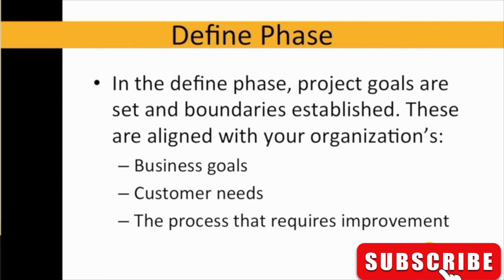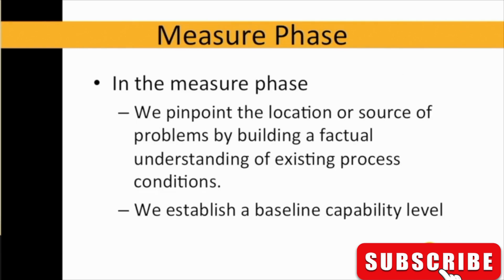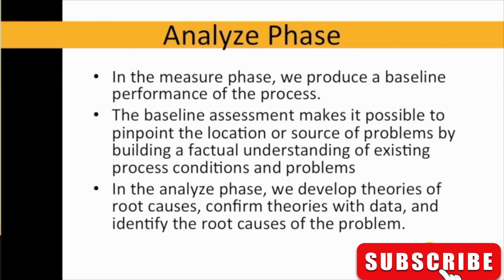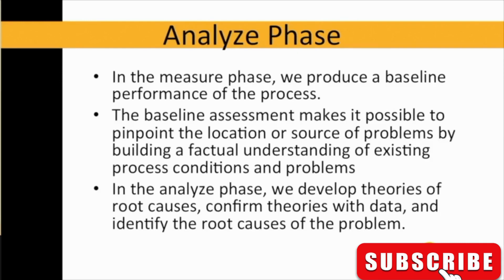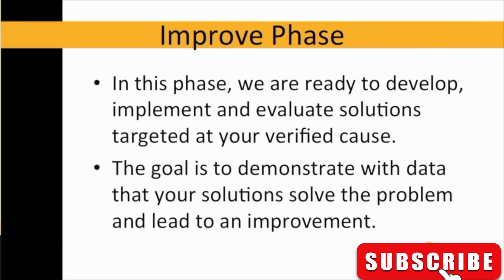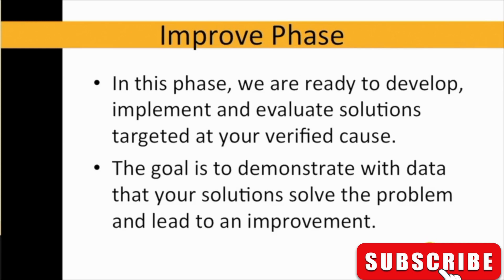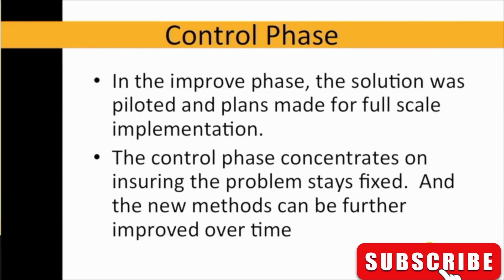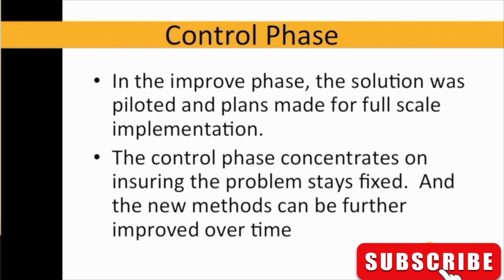What is Six Sigma Methodology | Six Sigma Principles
Dive into the World of Six Sigma Methodology | Unveiling the Core Principles
Curious about Six Sigma Methodology? Join us on a journey as we uncover the fundamental principles behind this renowned approach to process improvement. In this video, we explore the essence of Six Sigma, breaking down its methodology into digestible insights. From understanding the DMAIC (Define, Measure, Analyze, Improve, Control) framework to unraveling the importance of data-driven decision-making, we delve into the core of Six Sigma's principles. Whether you're a seasoned professional or new to the concept, this video offers valuable insights into the world of Six Sigma Methodology, empowering you to enhance efficiency and drive continuous improvement in your endeavors.